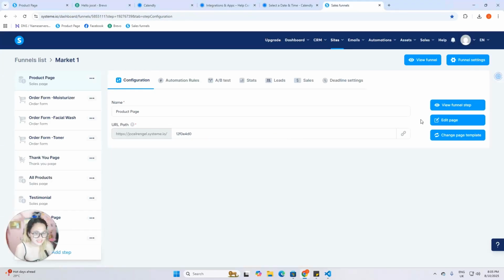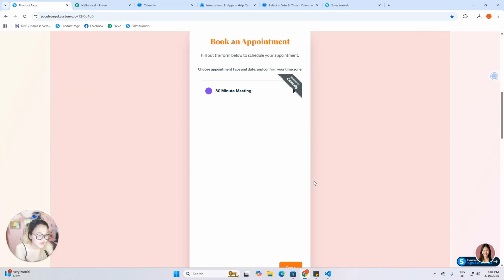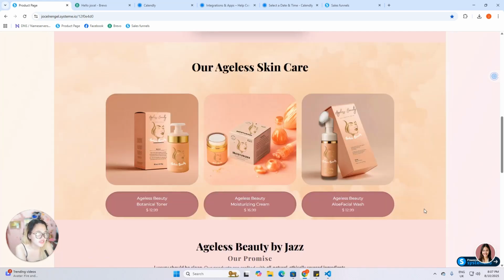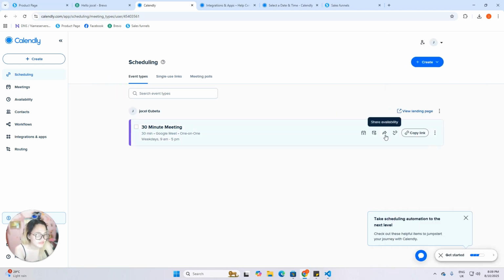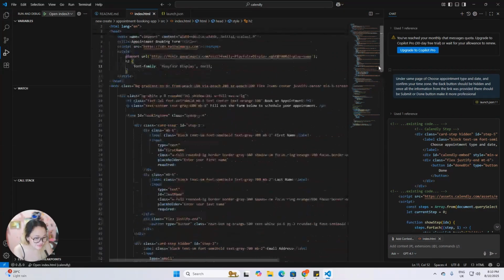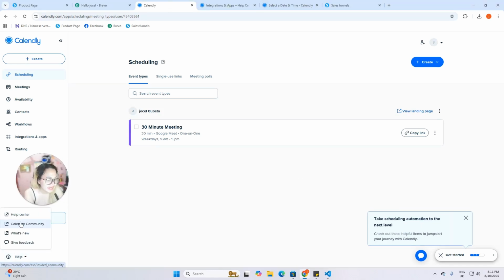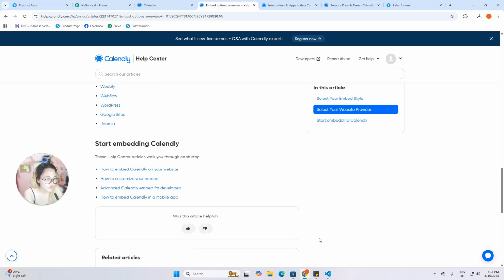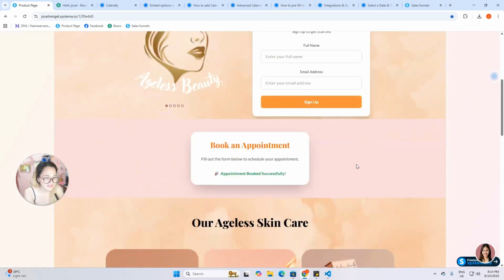Booking form integrated with Calendly Made with Clipchamp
As an aspiring CRM specialist, I'm on a mission to design and build a powerful e-commerce CRM tailored for Sales and Marketing from initial planning and implementation to continuous improvement and optimization. This project is more than just a technical challenge; it's a reflection of my dedication, creativity, and hands-on experience.
I'm committed to using free and accessible tools to make the system sustainable and scalable, while showcasing my technical and analytical skills. Every line of code, every workflow, and every integration represents the knowledge I've gained, the lessons I've learned, and the hard work I've poured into mastering CRM strategy.
This journey is not just about building a tool. It's about empowering businesses, sharing what I know, and proving that with the right mindset and resourcefulness, anyone can create something impactful.